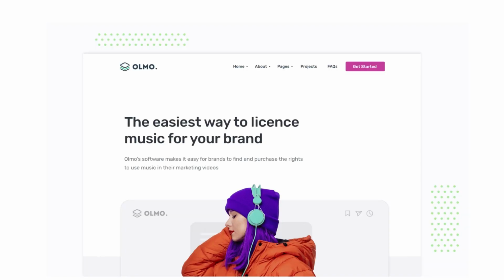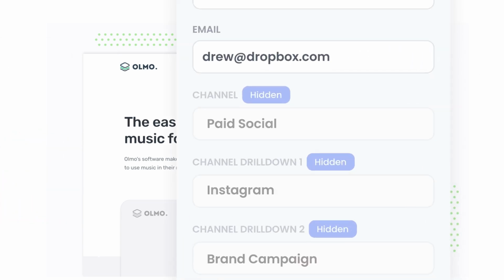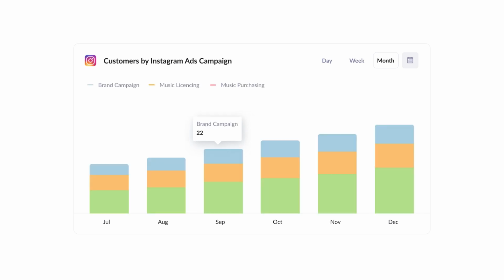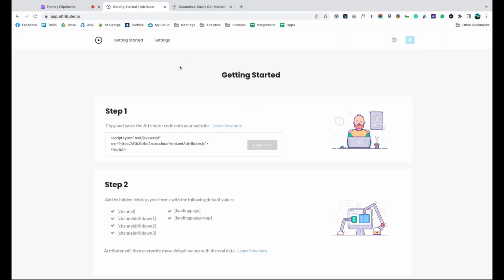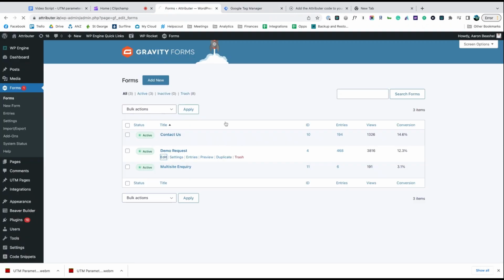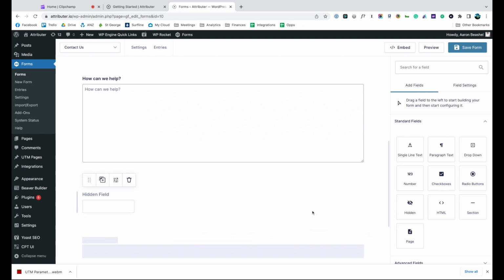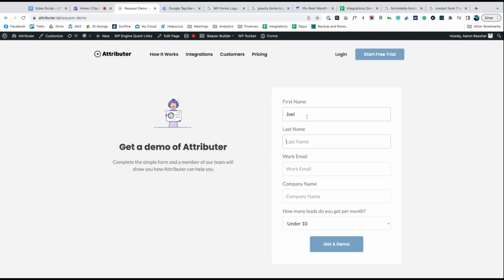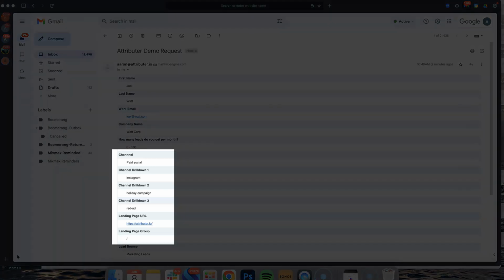Track Instagram Ads in Pipedrive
In this video, we'll show you how to use a tool called Attributer to get Instagram Ads data into Pipedrive, so you can track which campaigns, ad set & ads are generating your leads & customers.